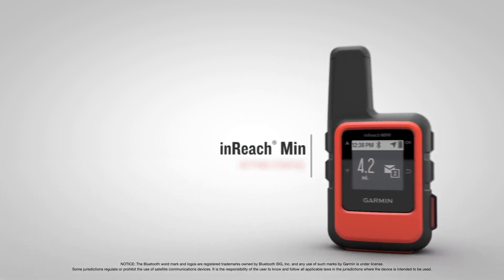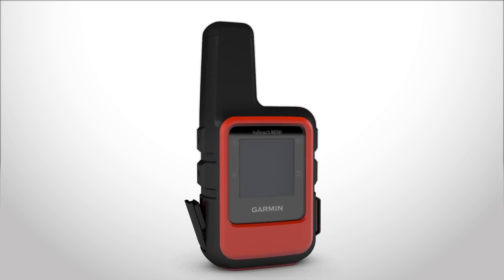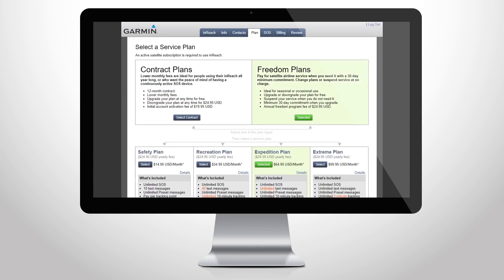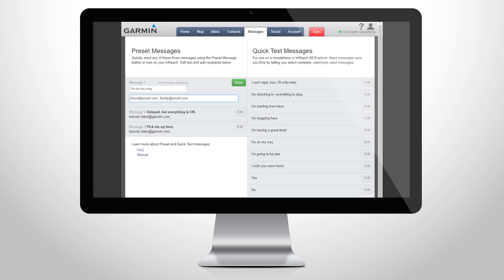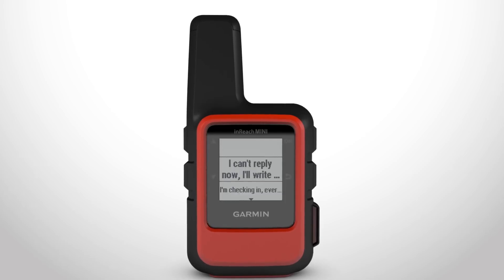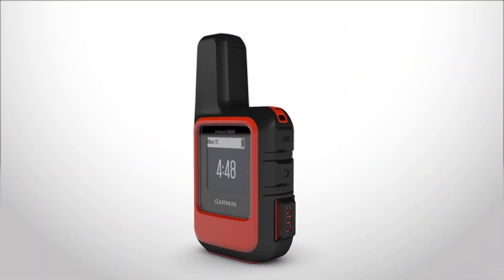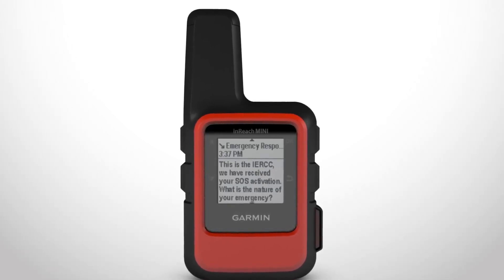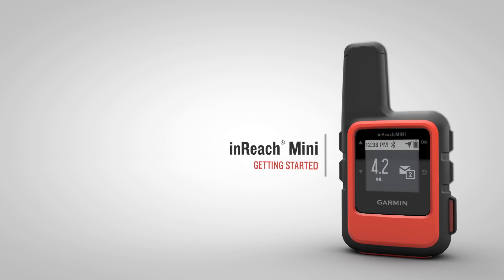Tutorial - inReach Mini Getting Started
The small, palm-sized inReach Mini satellite communicator lets you explore anywhere and stay in touch globally. It uses the 100% global Iridium satellite network for two-way messaging and interactive SOS plus basic navigation. In this video, you’ll learn the basics on how to set up the device, send preset messages, set up tracking, and how to trigger and cancel an SOS